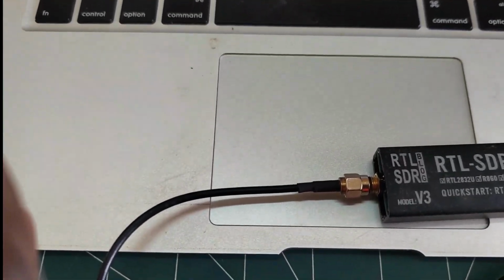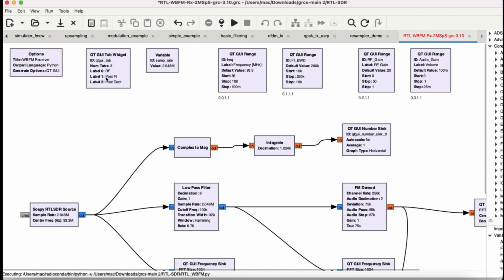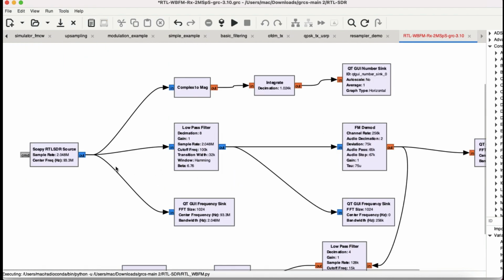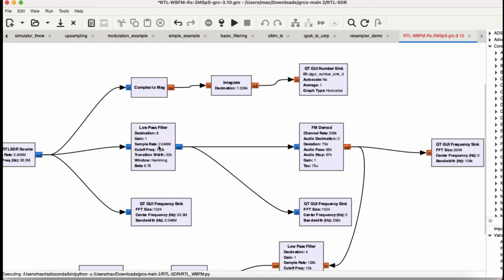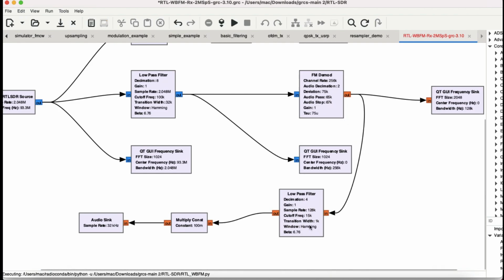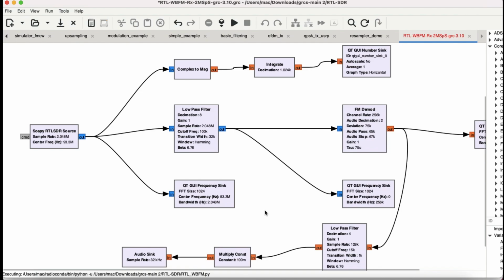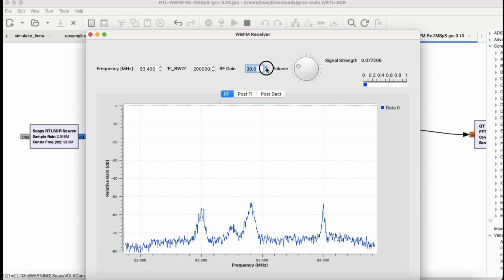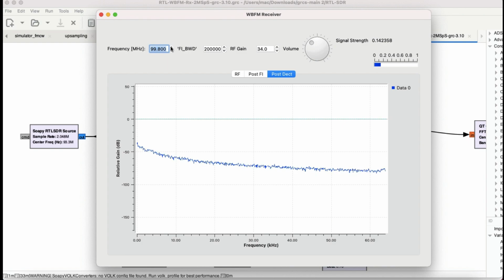I Built a WBFM Receiver with GNU Radio & RTL-SDR V3 | Listening to Quran During Ramadan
In this video, I demonstrate how to build a complete Wideband FM (WBFM) receiver using GNU Radio Companion and RTL-SDR V3.

During Ramadan 2026, I used this custom SDR receiver to tune into a local FM broadcast transmitting Quran recitation. This project shows how Software Defined Radio can convert raw RF signals into clear audio using digital signal processing.

🔧 Hardware Used
-- RTL-SDR V3
-- Laptop running GNU Radio Companion

💻 Software
-- GNU Radio Companion (GRC)
-- RTL-SDR drivers

📡 Signal Processing Blocks Explained

RTL-SDR Source
-- Low Pass Filter
-- WBFM Demodulation
-- Decimation & Downsampling
-- Audio Sink

You’ll also see the real RF spectrum of FM broadcast stations around 93–94 MHz and how the signal is processed step-by-step inside GNU Radio.

This project is perfect for:
SDR beginners
RF engineering students
DSP learners
Amateur radio enthusiasts